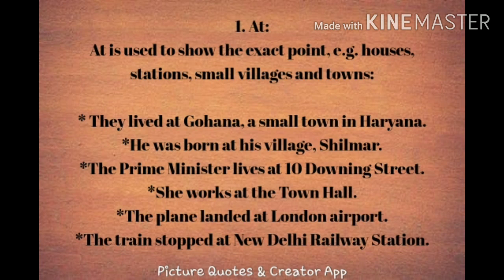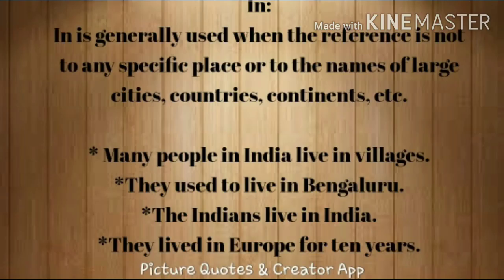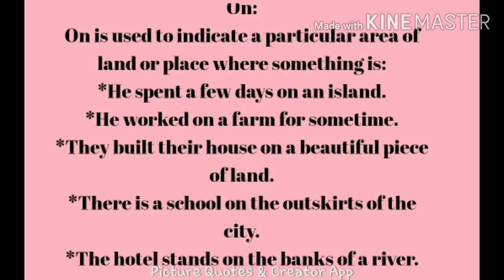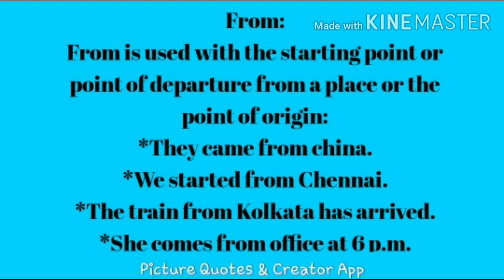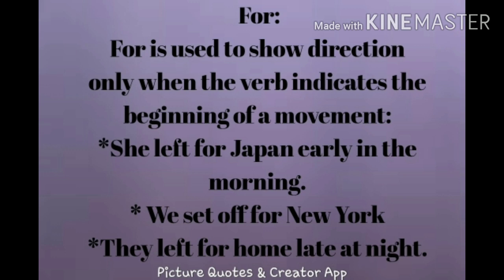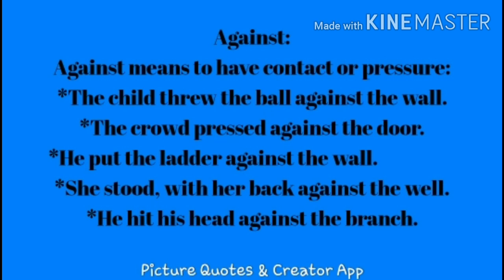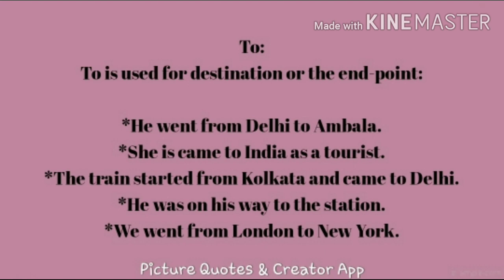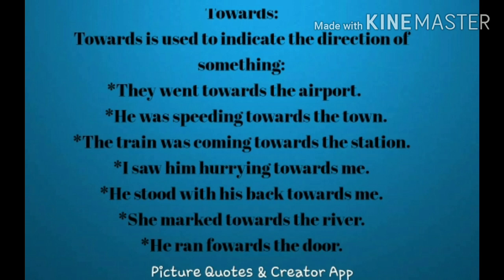Preposition Part II English Grammar CBSE NCERT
A preposition may be defined as a word or group of words (e.g. at, in, out of, etc.) used before a noun, pronoun, gerund, etc. to show its relation with another word in a sentence.